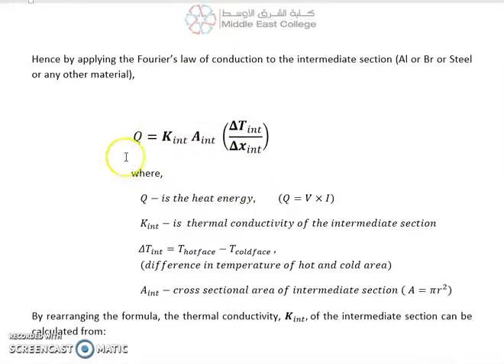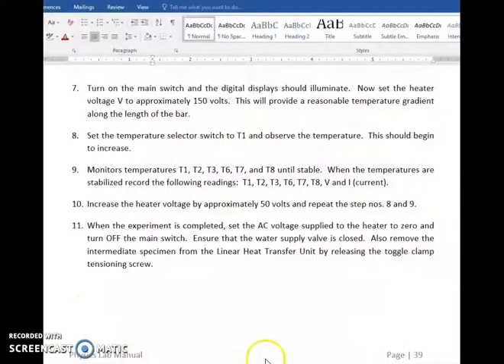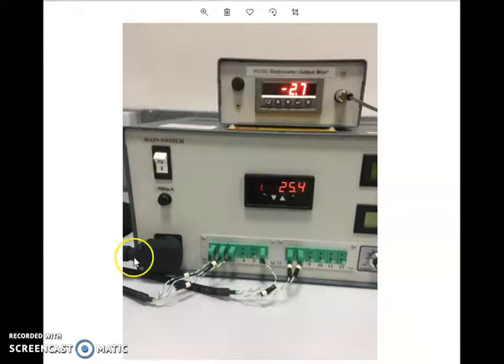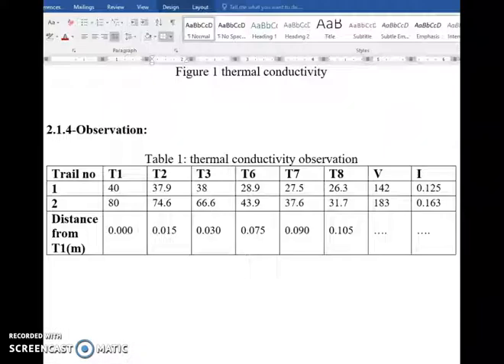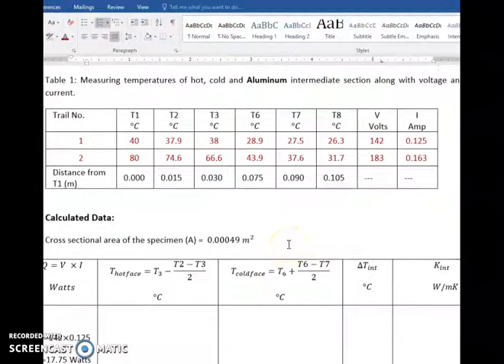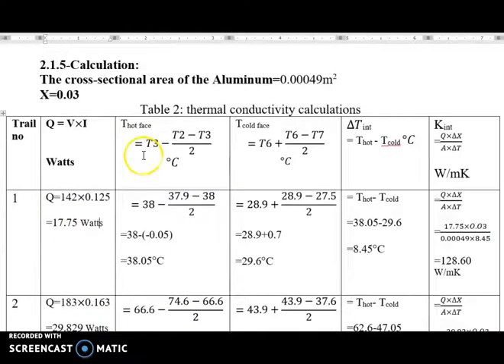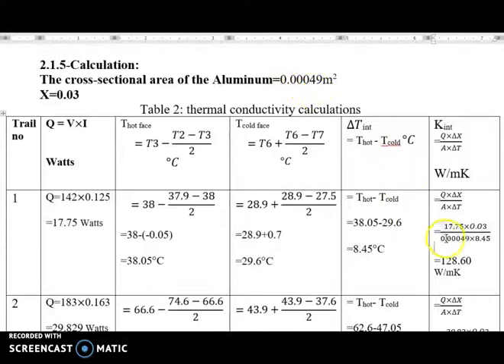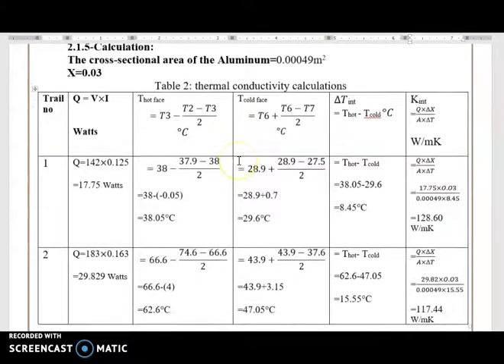Thermal Conductivity Experiment - Internal Environment